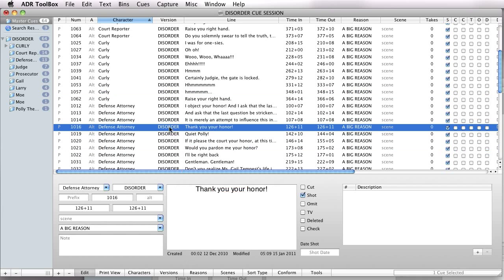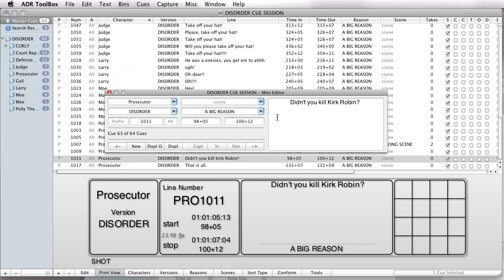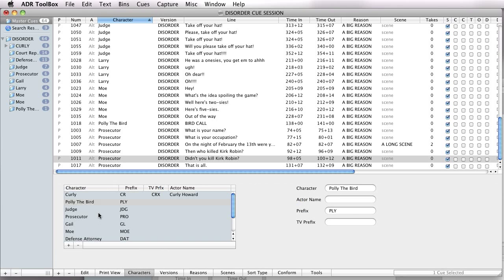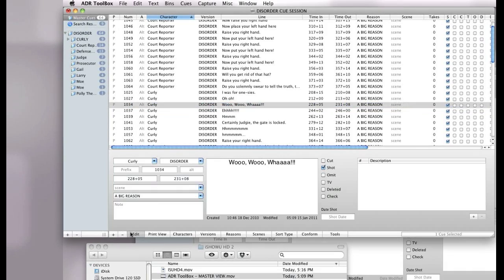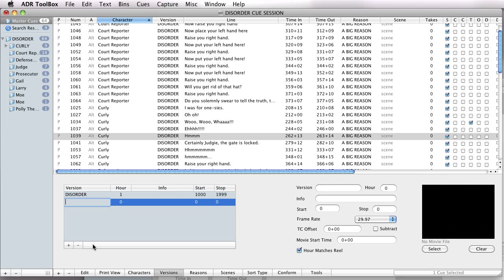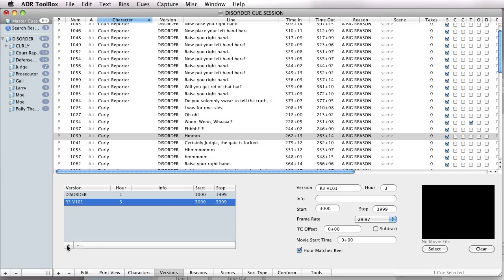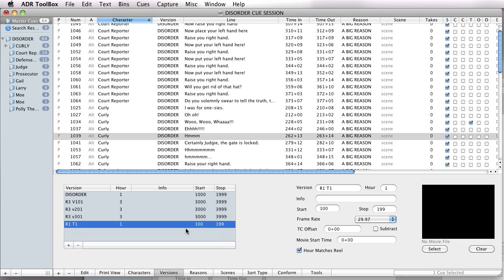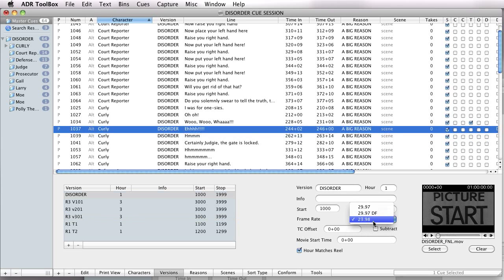5 The Pane View